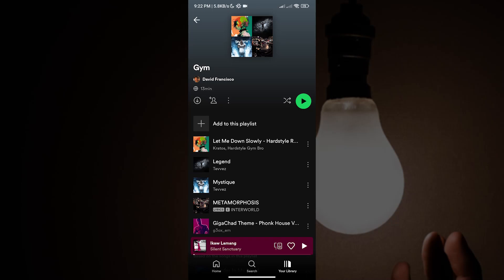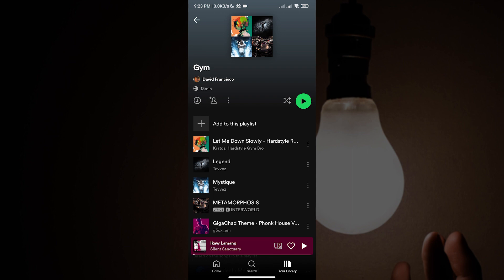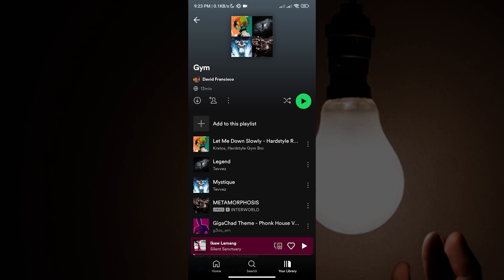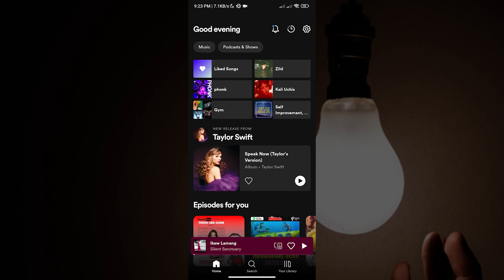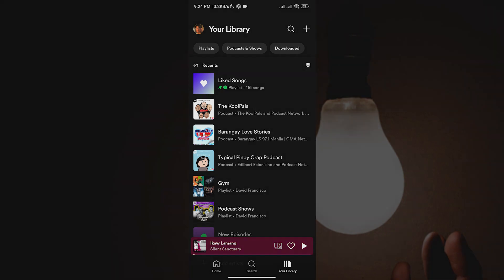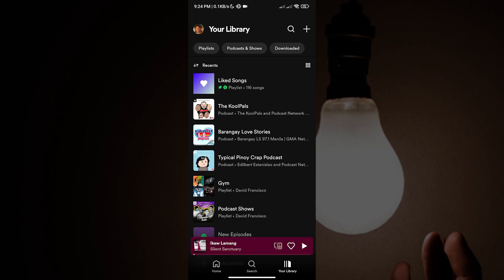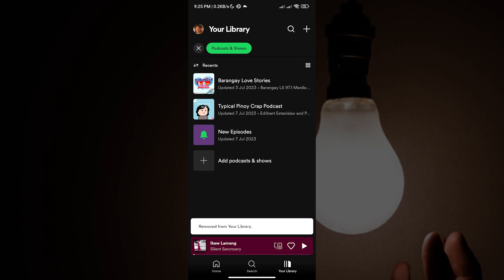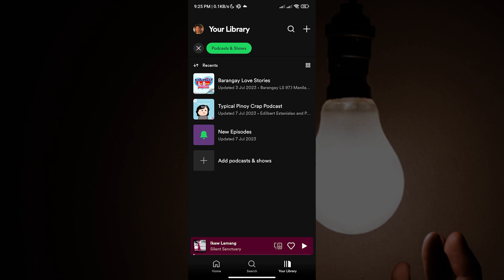How To Take A Podcast Off Your Shows On Spotify (quick and easy)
This tutorial will teach you how to take a podcast off your shows on Spotify. You will learn how to remove unwanted podcast from Spotify.